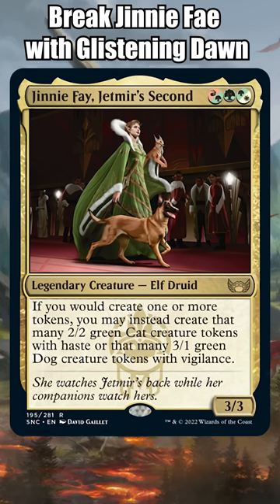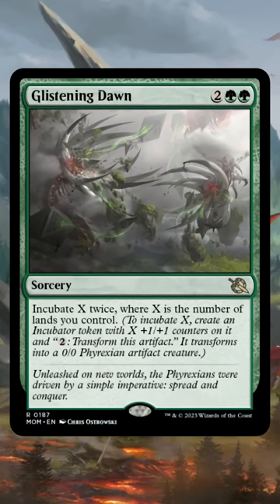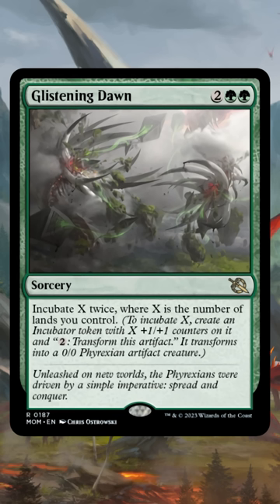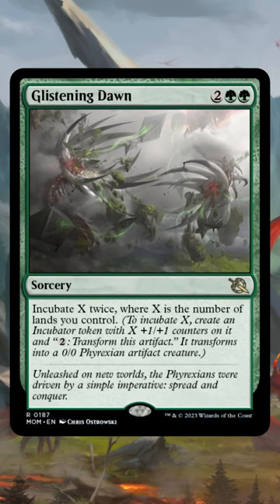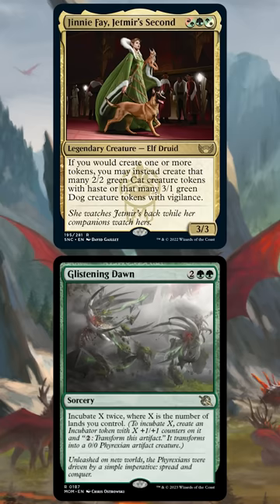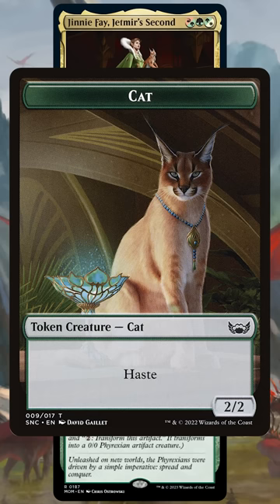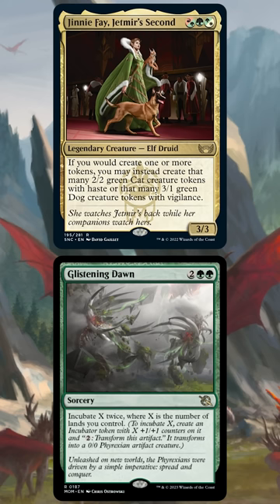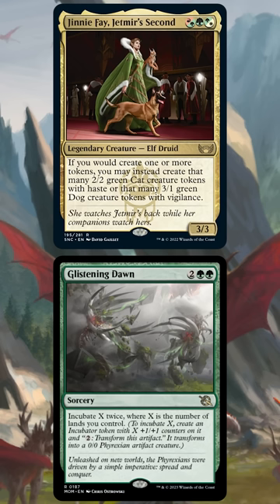How to Break Jinnie Fae with Glistening Dawn | MTG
Glistening Dawn looks like jank, but if you play Jinnie Fae, Jetmir's Second first things get pretty absurd...